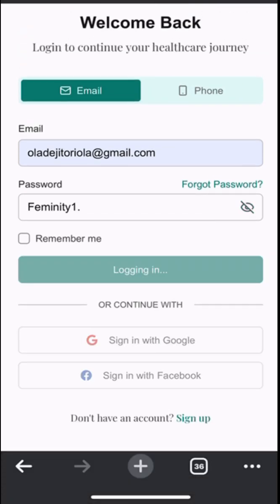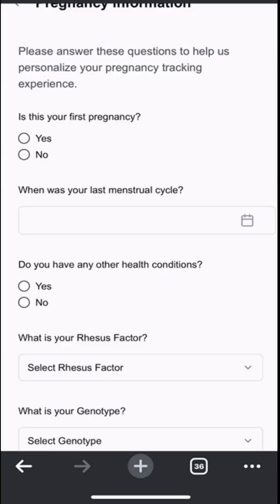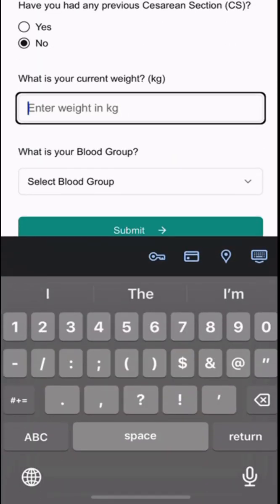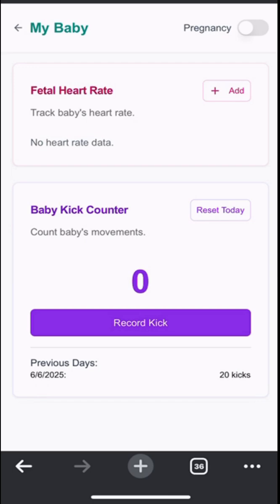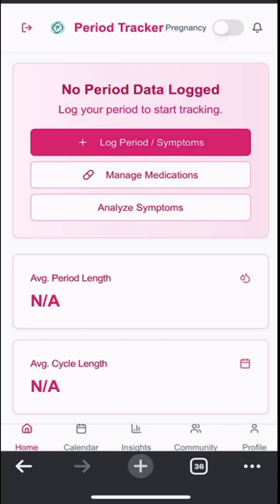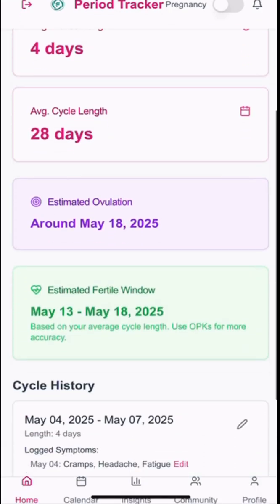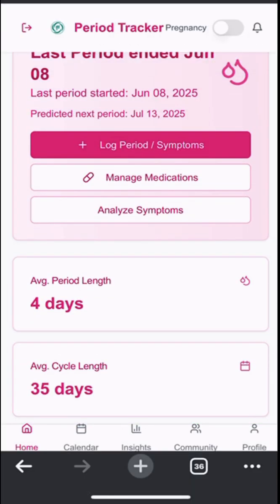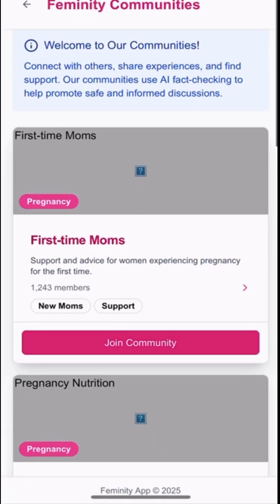How Feminity App works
This video is a demo on how Feminity App works